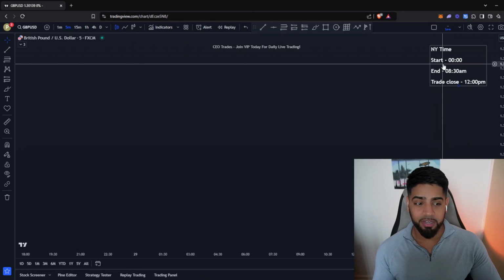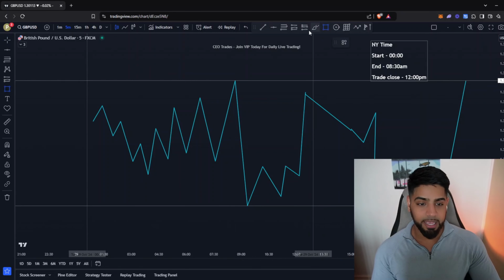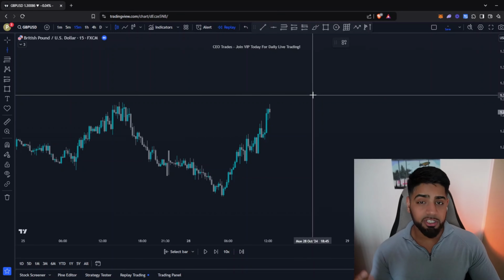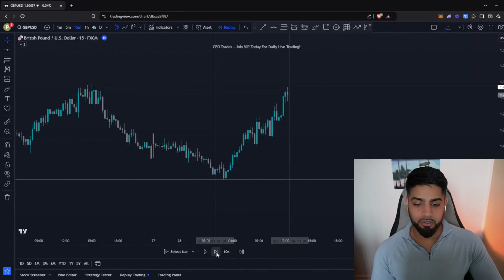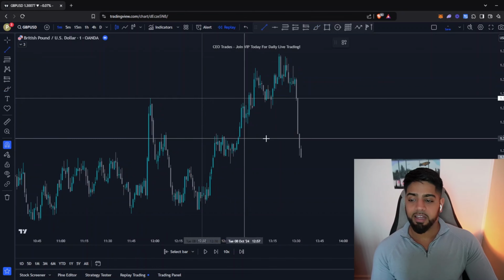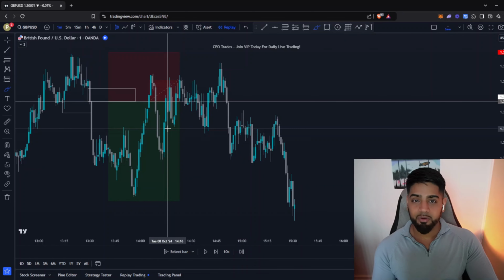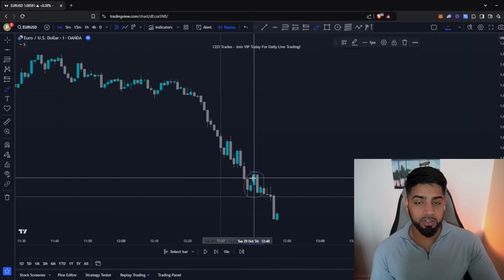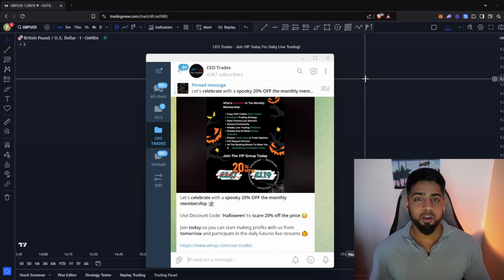EASY To Follow ICT Trading Strategy To PASS Your Prop Firm Challenges {NO DAILY BIAS}